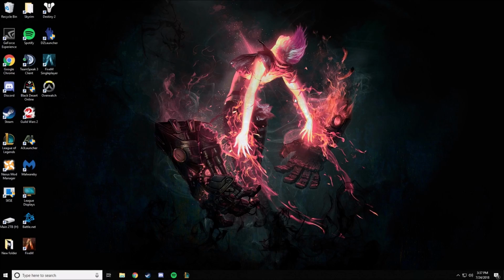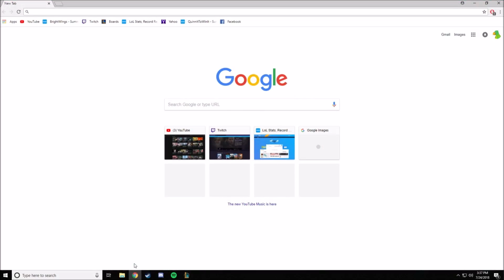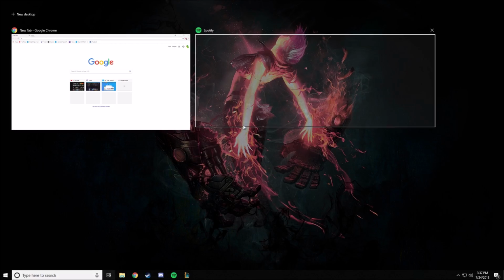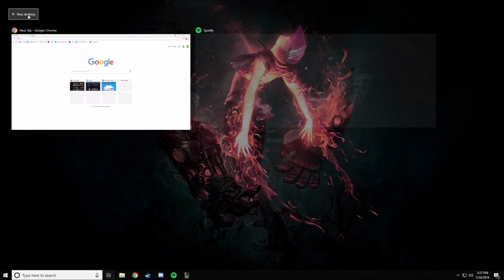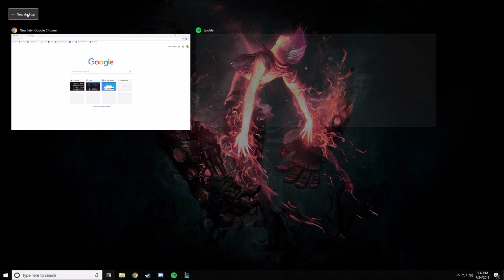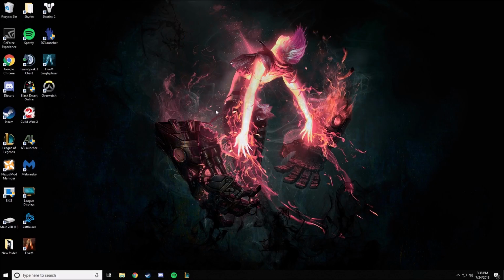How to Close Frozen/Crashed Games Without Restarting Computer - FIX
Hope this help credit to FryGod for showing me this